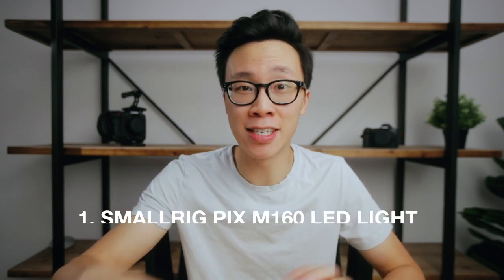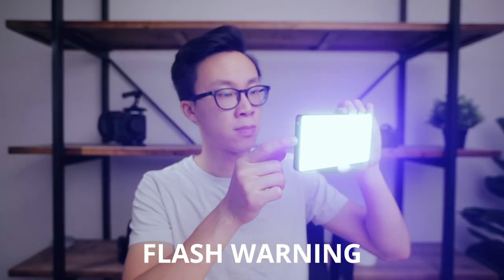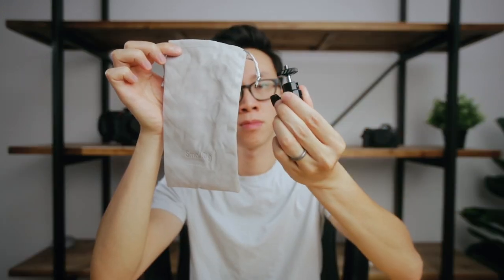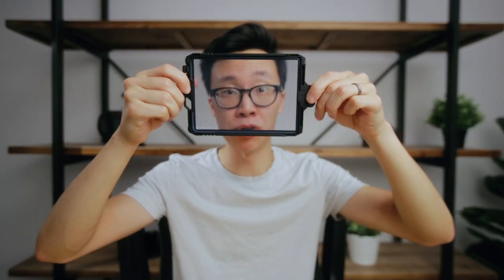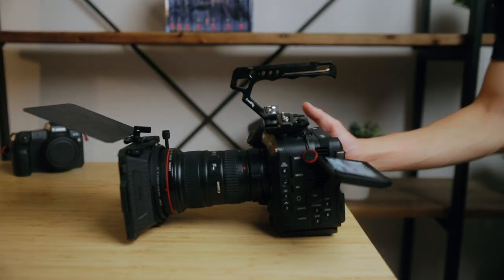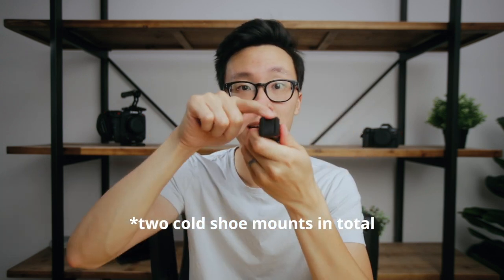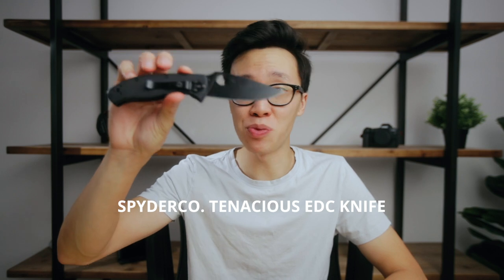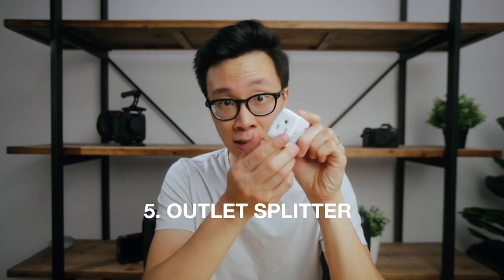Top 5 Filmmaking Accessories (Camera Accessories for Filmmaking)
IN THE VIDEO:
SmallRig Pix M160 LED Light
SmallRig Mini Matte Box
SmallRig Top Handle
CRKT Squid EDC Knife
Power Outlet Splitter

Canon C70
Canon EOS R
Tamron 24-70 f2.8
Canon 70-200 f2.8
Canon 16-35 f2.8 II
DJI Mavic Air
Lowepro Tactic 450AW Backpack